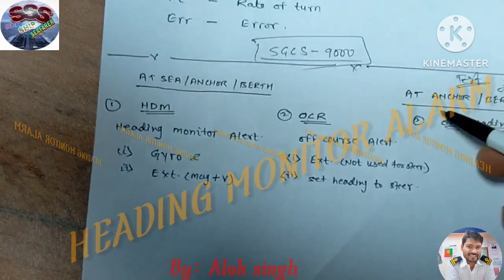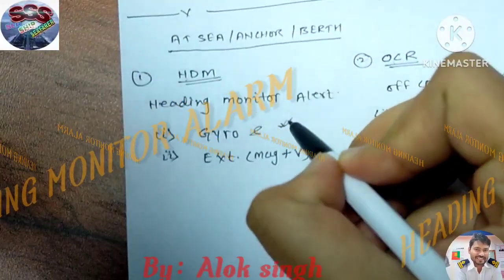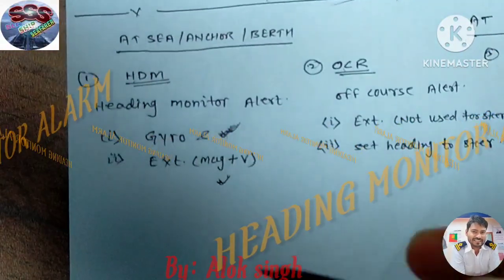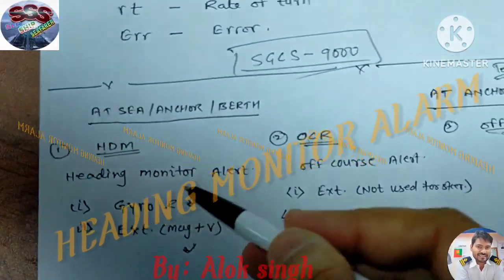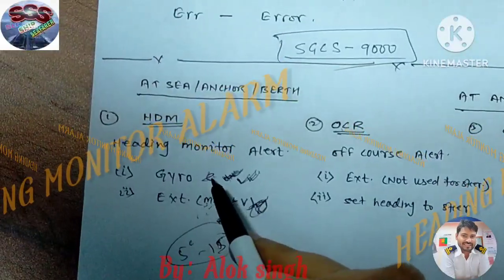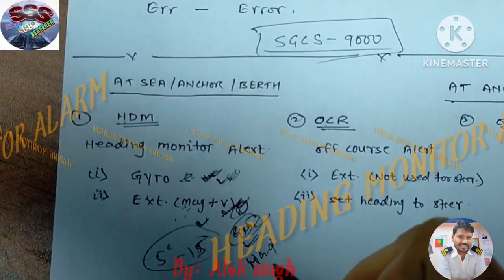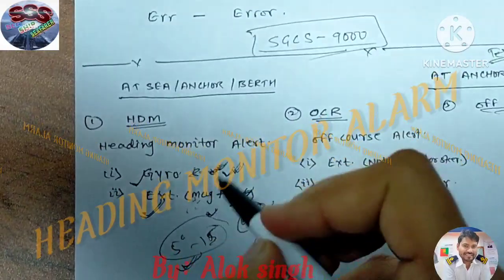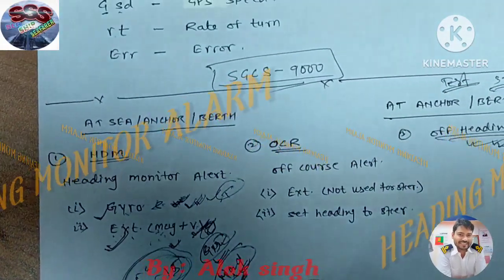How to try out Auto pilot Alarm part - 2. Heading Monitor Alarm ,Off Heading Alarm,Off course Alarm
How to try out Auto pilot Alarm
How to try out Auto pilot Alarm part 2
Heading monitor alarm
Off Heading Alarm
Off Course Alarm
Navigational Equipment
Marine Auto pilot
Tokyo Keiki
Tokyo Keiki Auto pilot
Bridge equipment/ Navigation/ ship/ merchant Navy/ sea / seafarer/ pilot/ Auto pilot/ alok singh /SSS
How to try out Auto pilot Alarm part 1👇